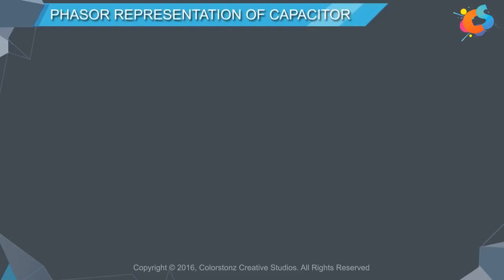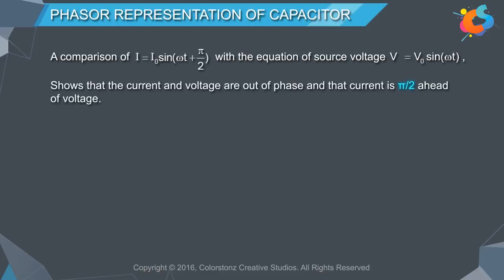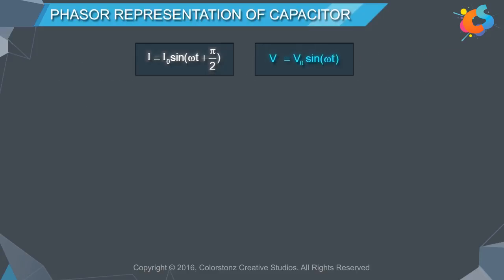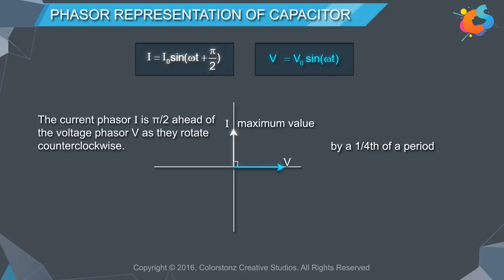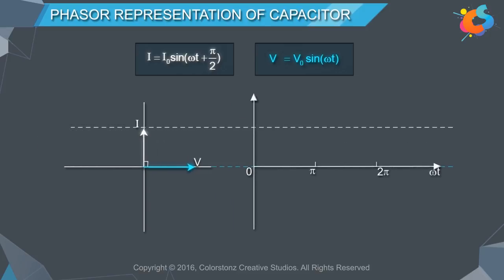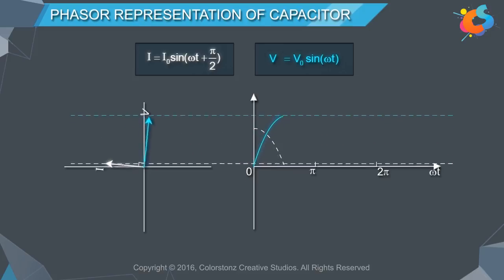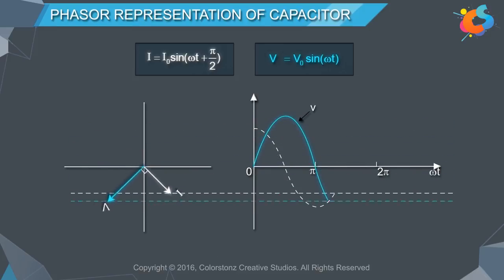Phasor representation of capacitor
Shows that the current and voltage are out of phase and that current is pi/2  ahead of voltage.